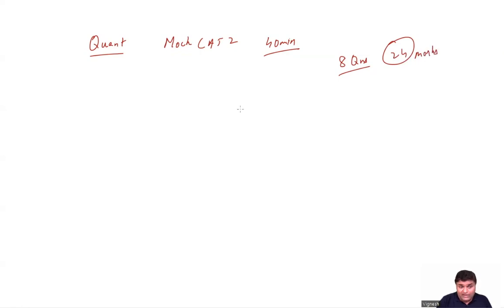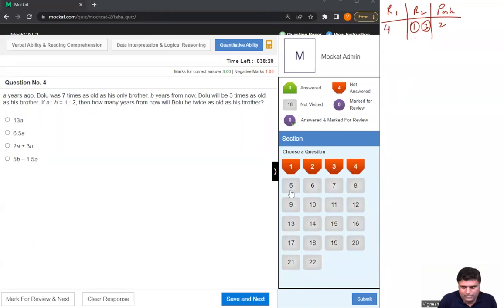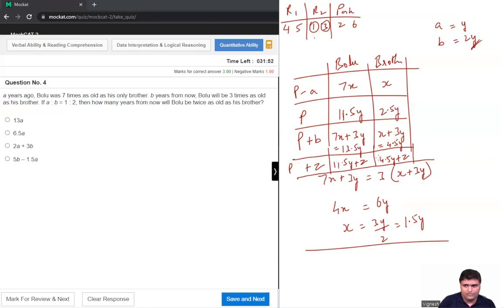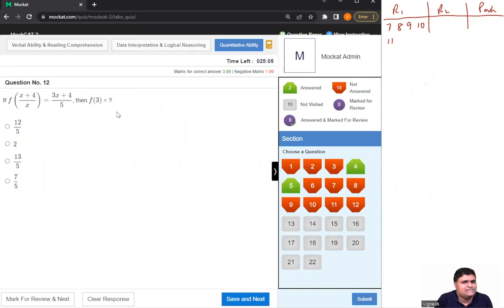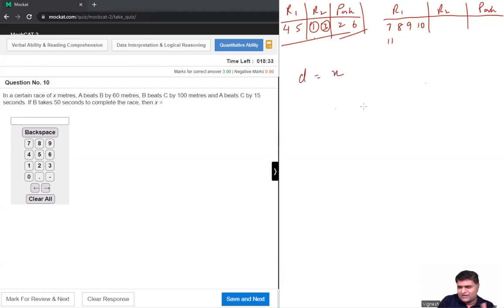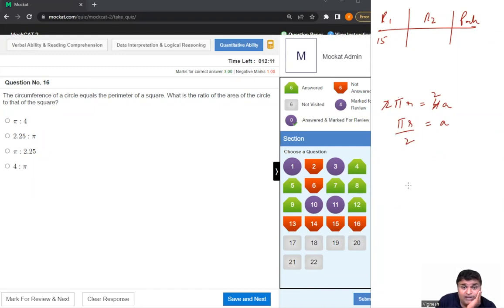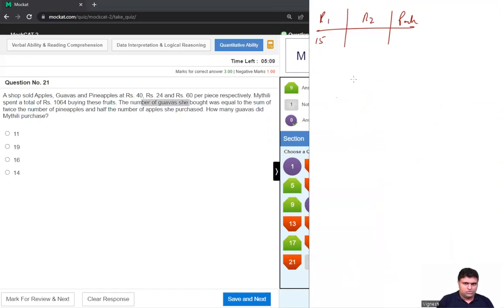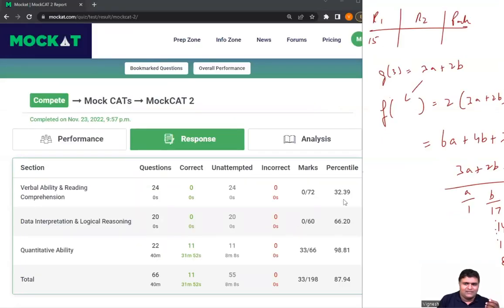CAT 2022 - Stress Free CAT Quant Strategy by CAT 99.98 percentiler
CAT 2022 - Live Quant Sectional - Stress-free Test-taking Strategy by CAT 99.98 percentiler
Go from 50th %ile to 99th %ile in CAT 2022 - Quant
for content, mocks and free resources

Get CAT Classroom Packs, Self-Preparation Packs and Guided Mock Tests

Chapters
0:00 - Introduction
2:05 - Strategy
5:51 - Test
6:46 - Set 1 (Questions 1, 2, 3, 4, 5, 6) Sequencing and Solving
19:38 - Set 2 (Questions 7, 8, 9, 10, 11, 12, 13, 14) Sequencing and Solving
22:54 - Set 3 (Questions 15, 16, 17, 18, 19, 20, 21, 22) Sequencing and Solving
46:25 - Analysis